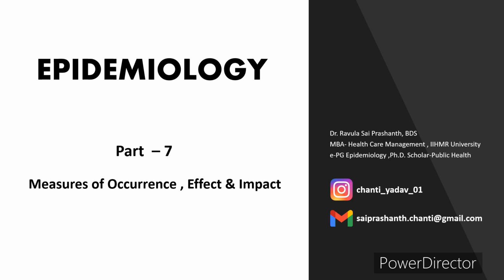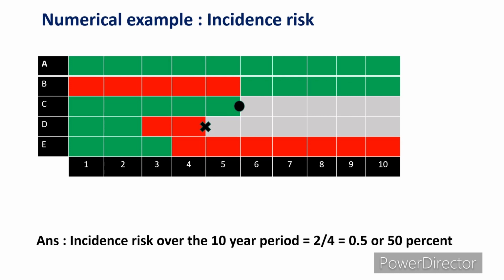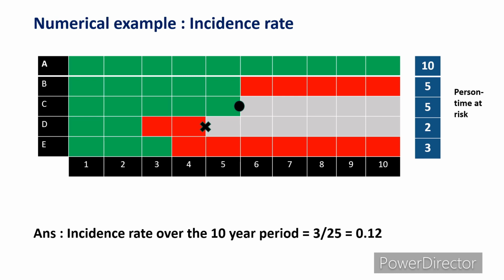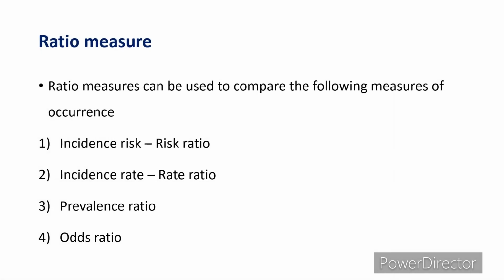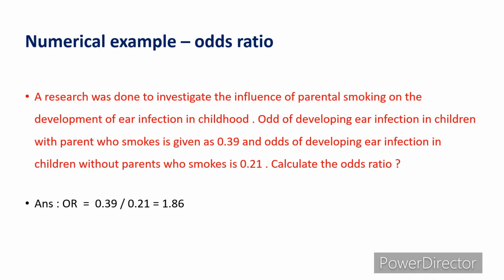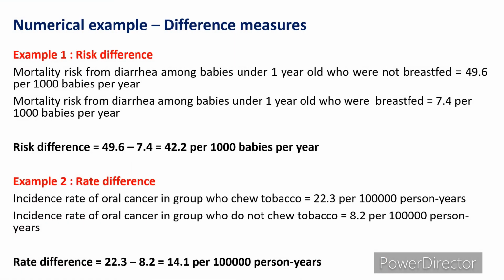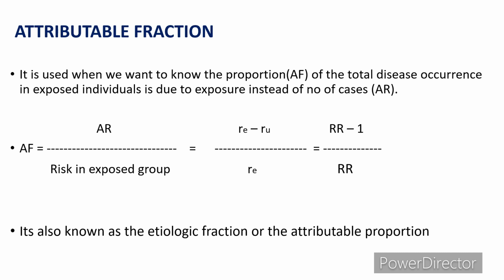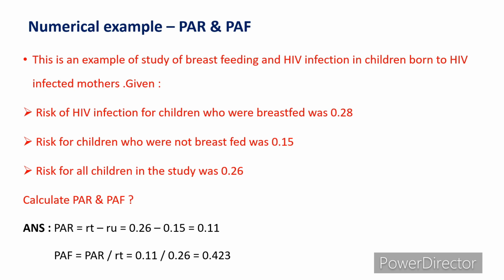Epidemiology Part - 7- Measures of Occurrence, Effect & Impact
This is a simplified lecture series for quick revision and easy understanding of Epidemiology.

This series caters to Public Health students, MPH, MHA, MBA students, UGC NET & NEET aspirants.

You are also encouraged to post your doubts in the comment section.

Dr. Ravula Sai Prashanth
BDS, MBA-Health Care Management
Ph.D. Scholar - Public health
IIHMR University, Jaipur